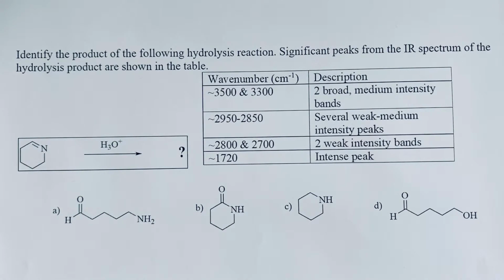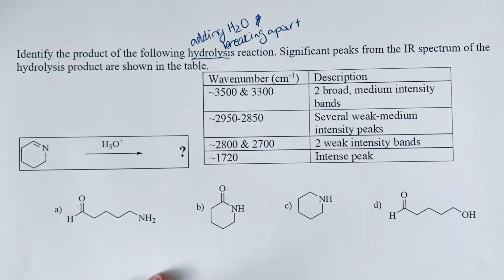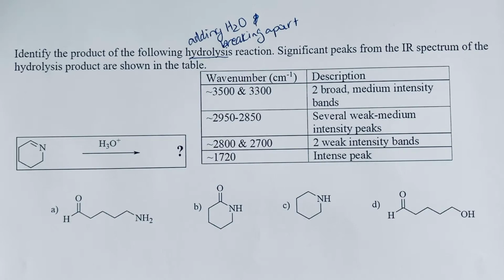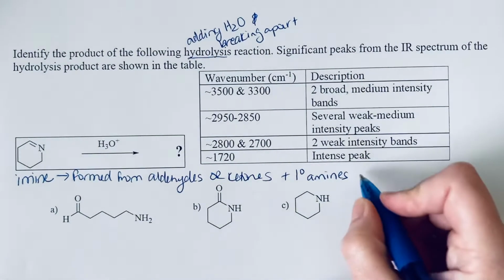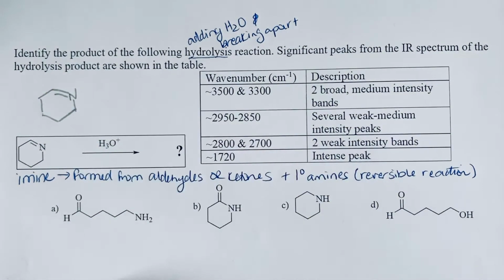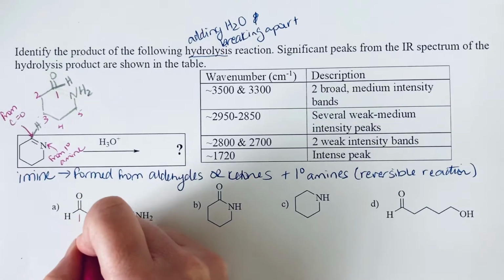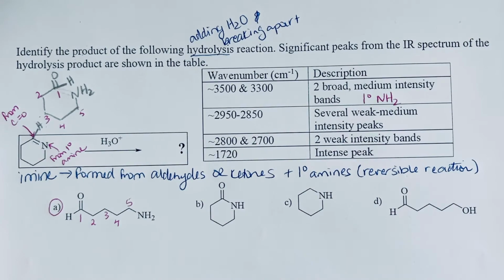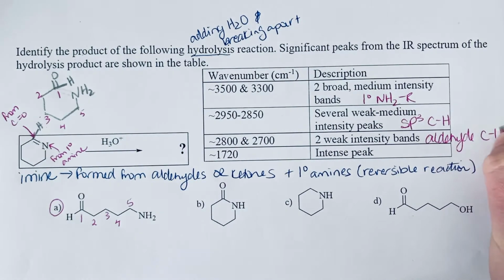October 26, 2020